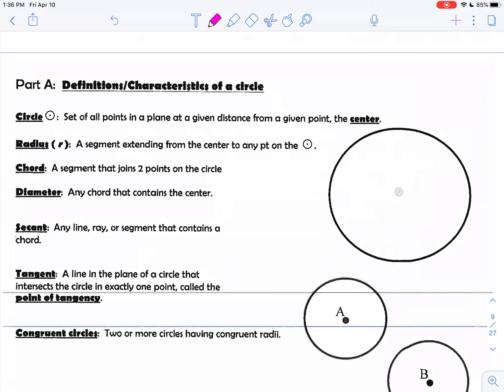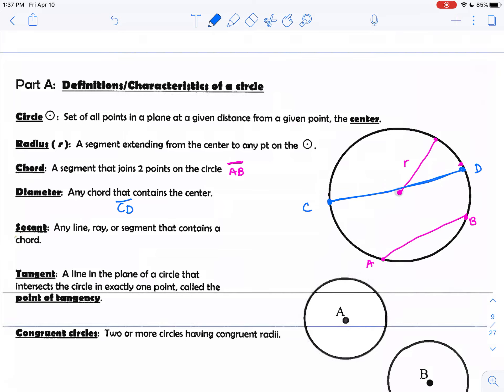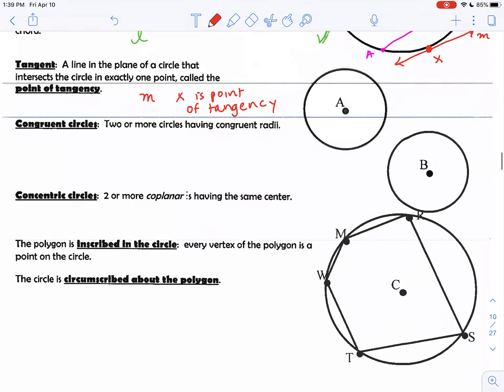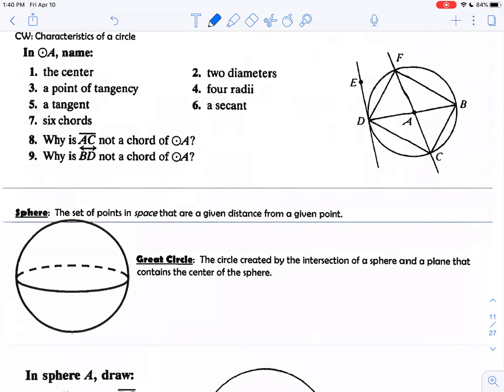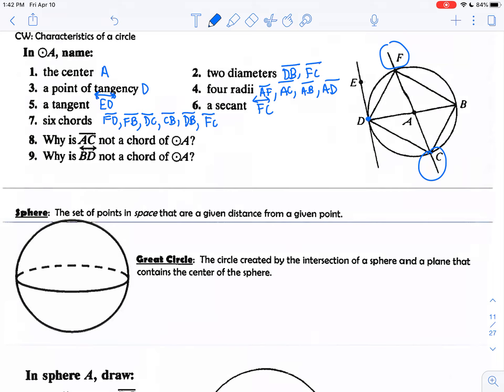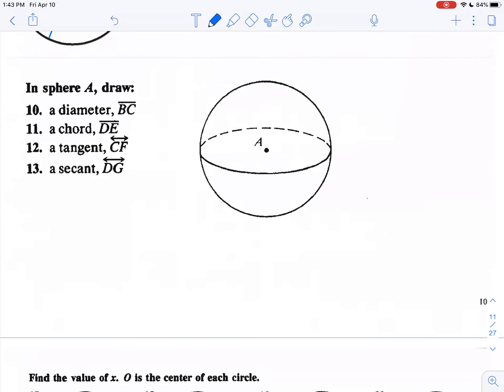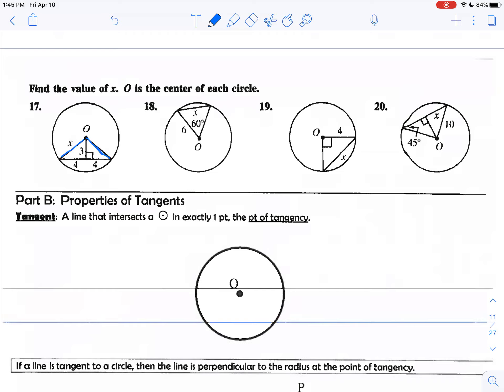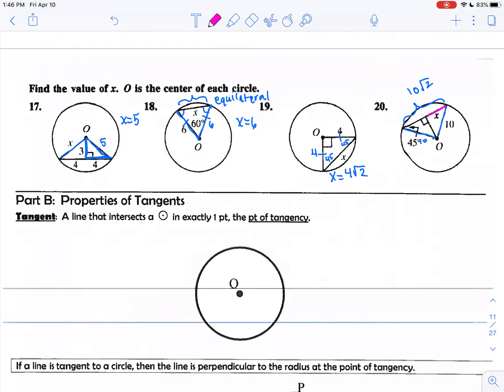Characteristics of a circle